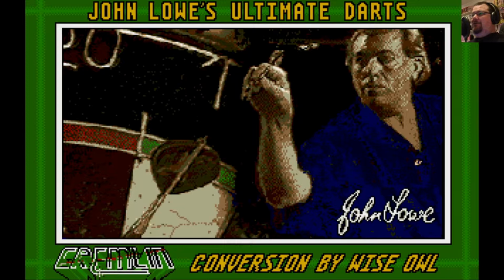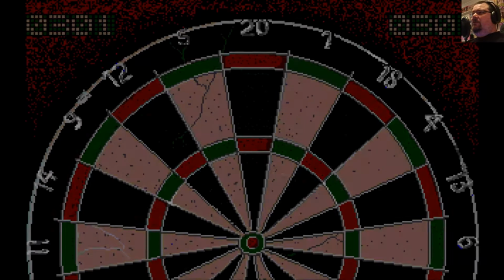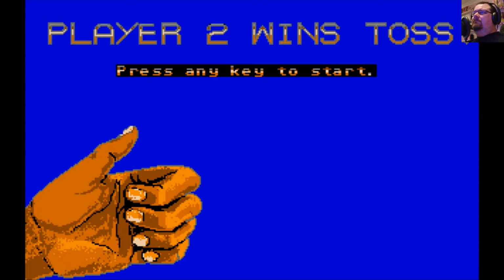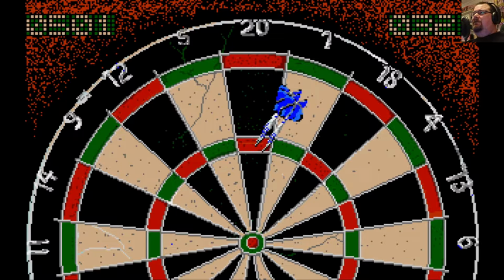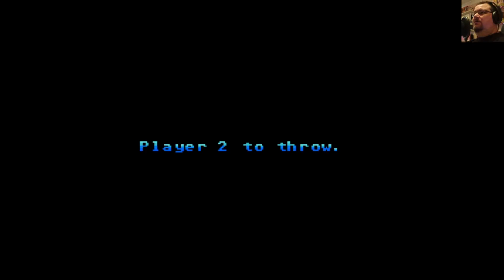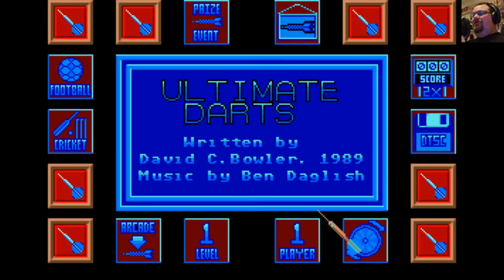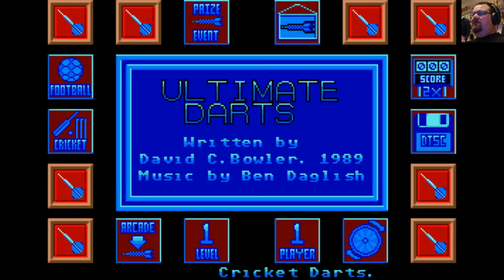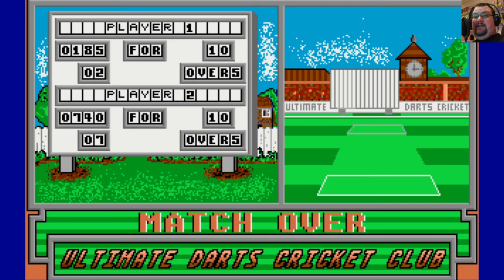John Lowe's Ultimate Darts for Atari ST is safer than a night at the pub right now | Atari ST A to Z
John Lowe's Ultimate Darts is... well, it's exactly what it sounds like. It's a darts game for Atari ST, featuring several different ways to play, plus digitised recreations of some of the top darts players of the era. They will all kick your bottom at both darts and drinking beer.

Atari ST A to Z is a weekly series that gradually works its way through the Atari ST's catalogue of software, one letter at a time. Once we get to Z, we go back to A and start all over again!